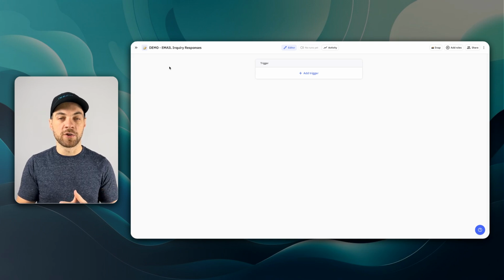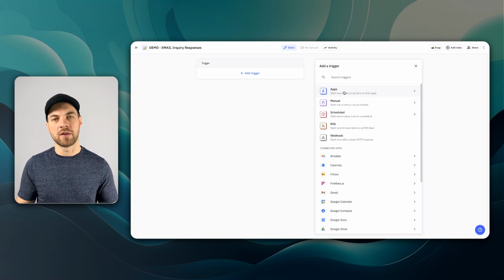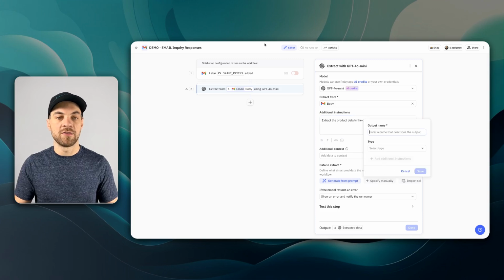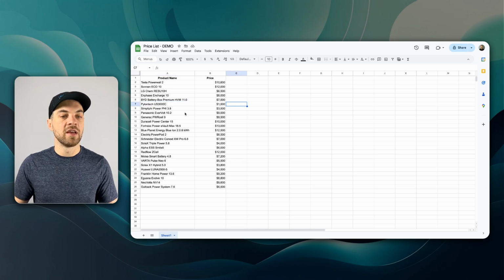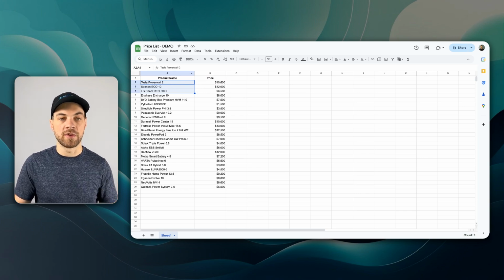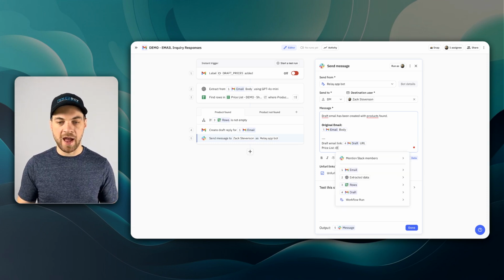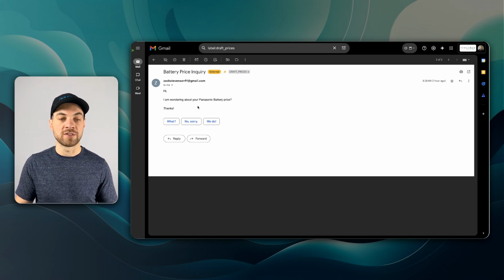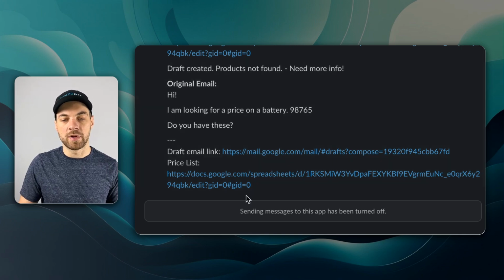Tired of Repetitive Emails? Automate Responses with Relay.app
Automate your work with Relay.app! 🚀 Are you tired of answering the same product and pricing questions? In this video, I’ll show you how to set up an email automation workflow with Relay.app that lets you respond to inquiries effortlessly.

This step-by-step tutorial walks through everything you need: from integrating Gmail and Google Sheets to setting up automated triggers and using AI to extract product details. With this setup, you’ll save hours and transform your email process into a streamlined, efficient system!

Table of Contents 📖 ⬇️

00:00 Introduction to Email Automation
00:31 Getting Started with Relay.app
01:04 Setting Up Your Workflow
02:22 Configuring Triggers and Filters
03:43 Extracting Information with AI
05:18 Integrating Google Sheets
07:18 Creating Automated Email Responses
12:03 Testing the Workflow